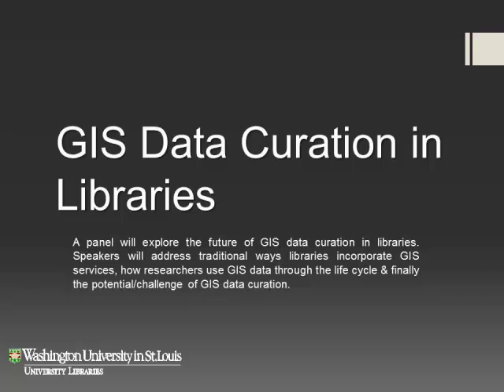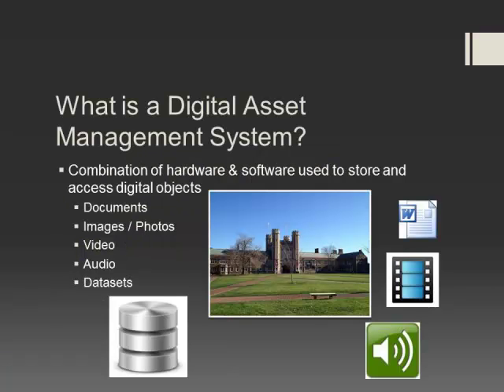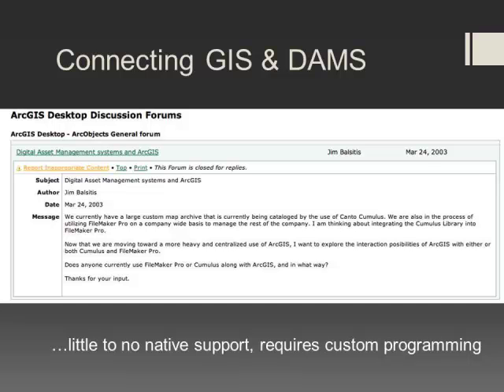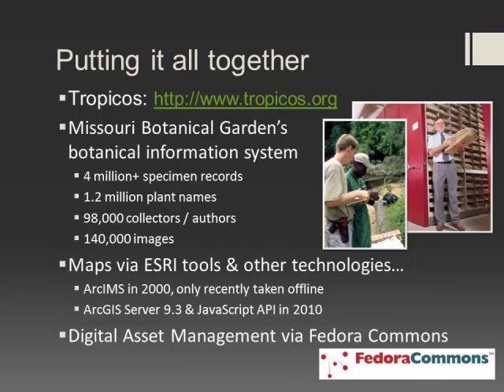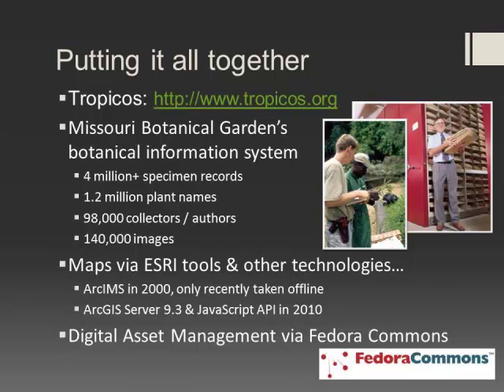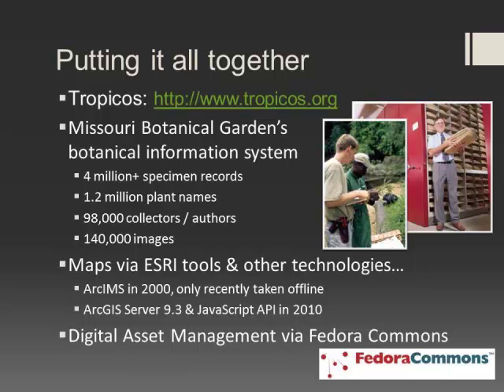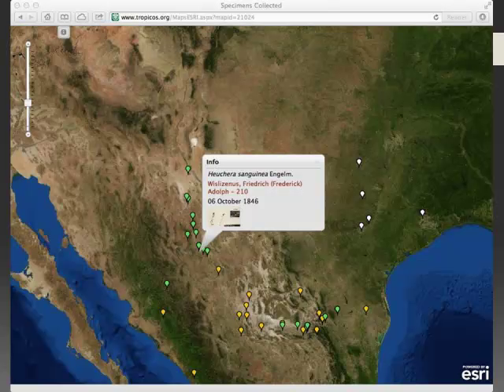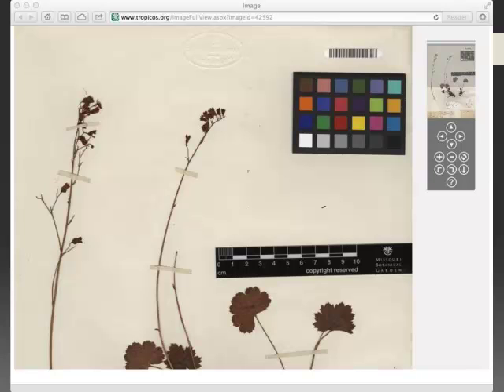GIS & Digital Asset Management Systems (DAMS)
Chris Freeland, Associate University Librarian at Washington University in St. Louis, talks about using Digital Asset Management Systems (DAMS) for geospatial data and GIS applications.